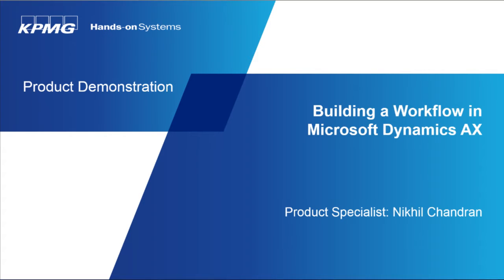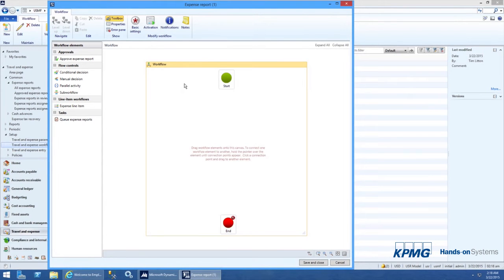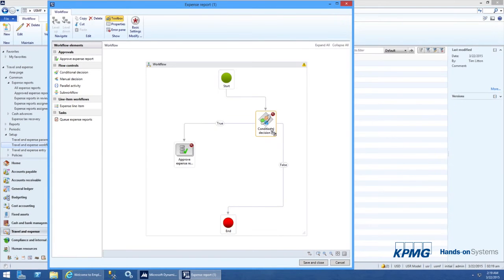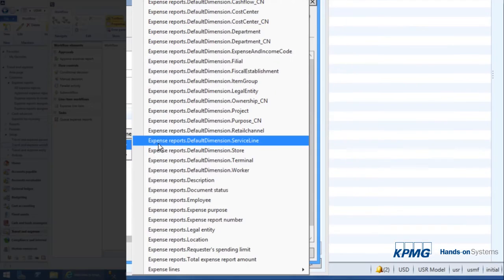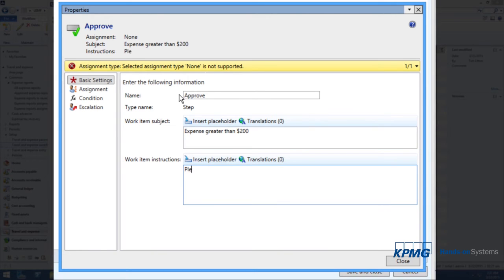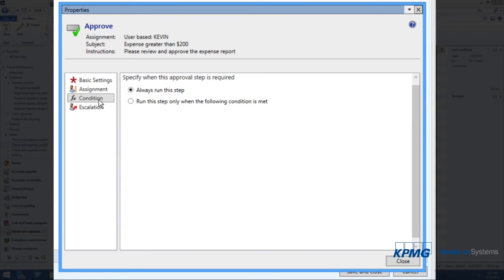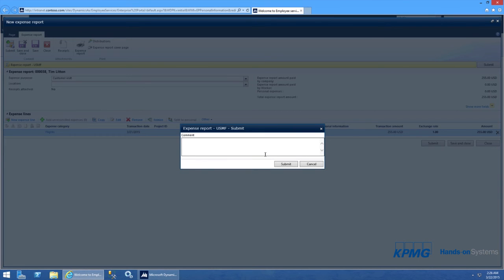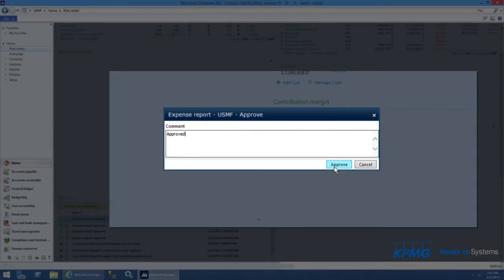Microsoft Dynamics AX Workflow Capabilities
Watch this Microsoft Dynamics AX Workflow demo and see how easy it is for organisations to create workflows for their business process. Watch this demo for a travel and expense report option, and see how workflows ensure that your organisation’s policies and procedures are followed consistently.